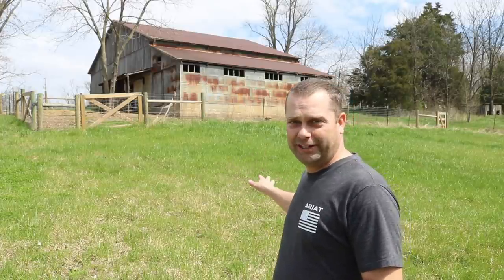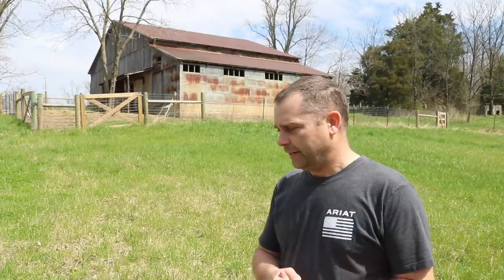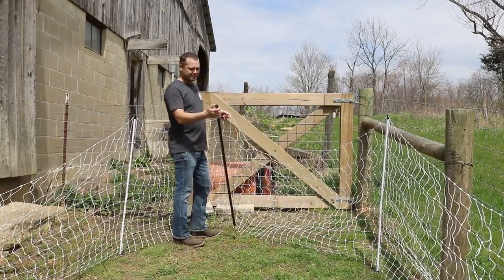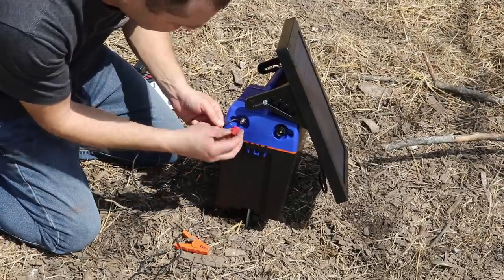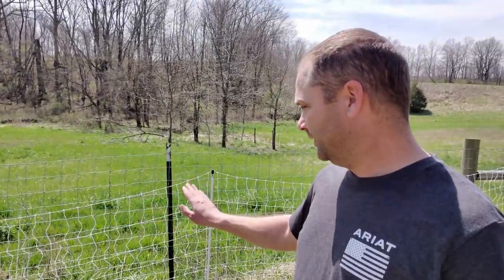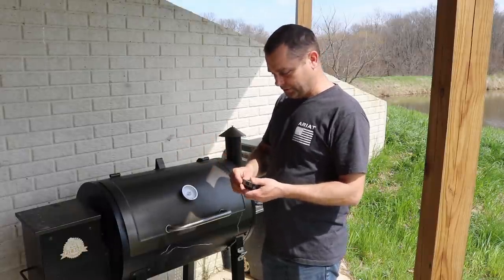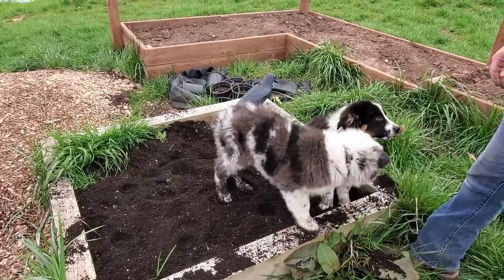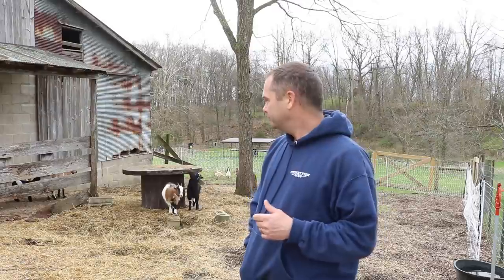Setting Up Electric Netting - Getting the goats on Pasture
Today, I am going to setup some electric poultry netting from premier one supplies.  But instead of using it with chickens, I am going to be using with our dairy goats. First thing I need to do is train the goats to the electric netting.   So I will set it up inside the barnyard so they can learn not to touch it. Then I will set in up in the pasture and finally get the goats grazing fresh grass.